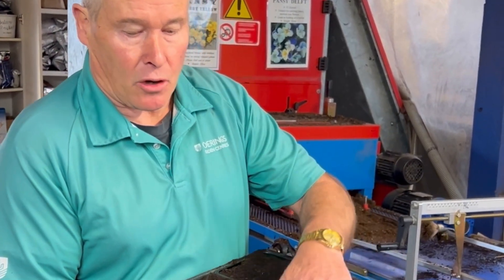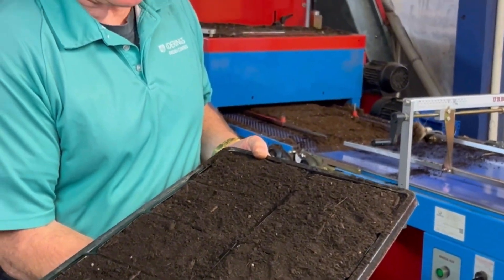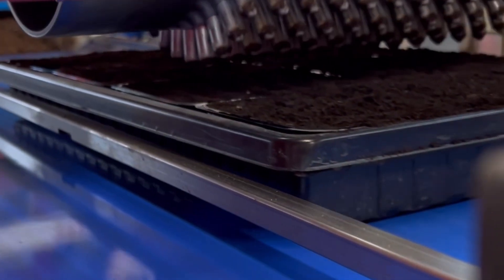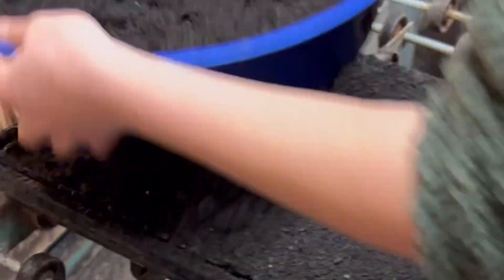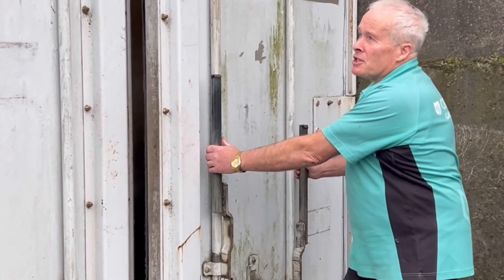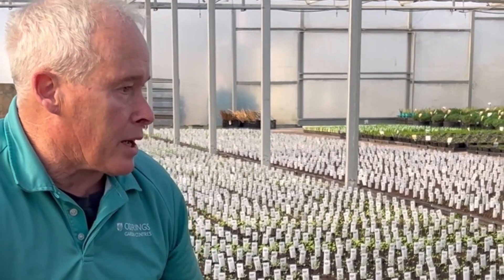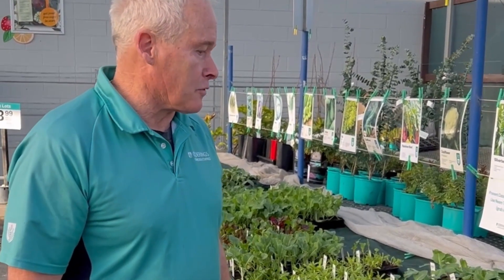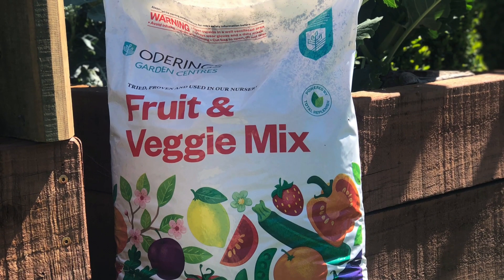Exclusive Tour with Julian Odering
Come with us on an exclusive tour of how we sow and grow our veggie packs from start to finish with Julian Odering.